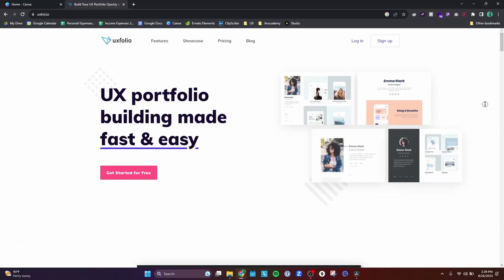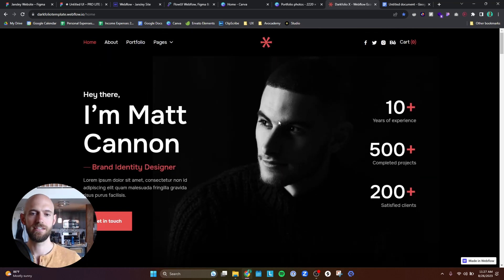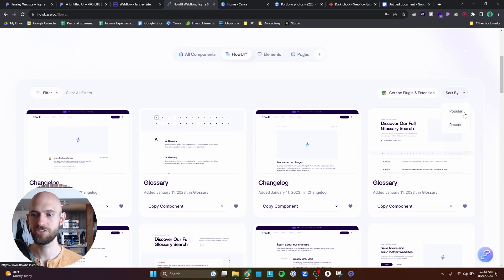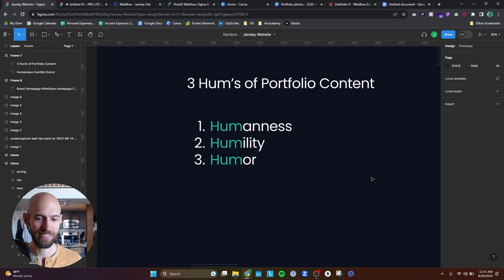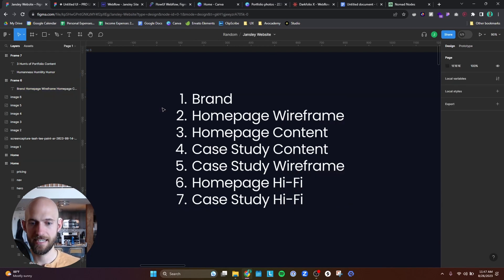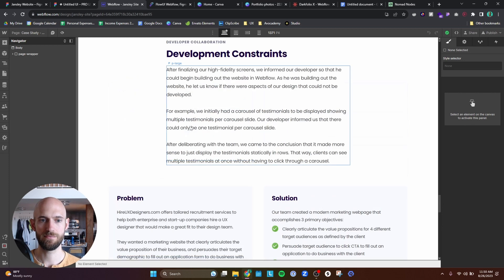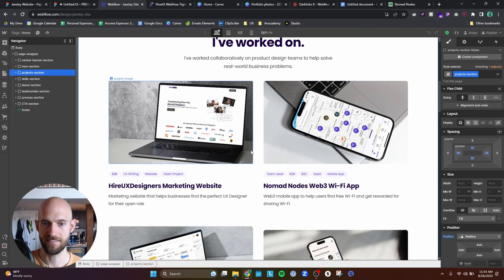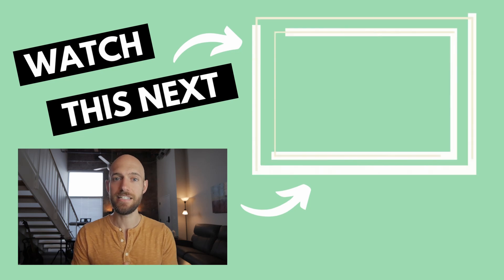7 steps I'm using to redesign my UX portfolio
I never really liked my portfolio that was created on UXfolio, so I decided to redesign my UX design portfolio using Webflow and Flowbase. Here is my process so far.